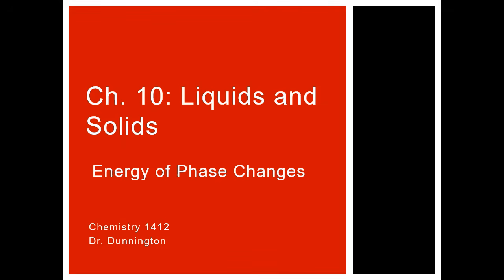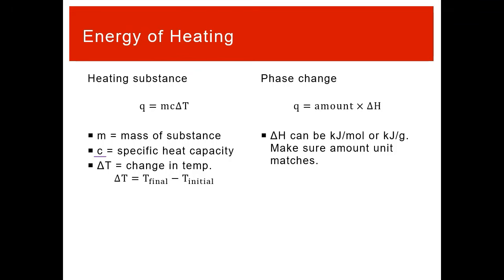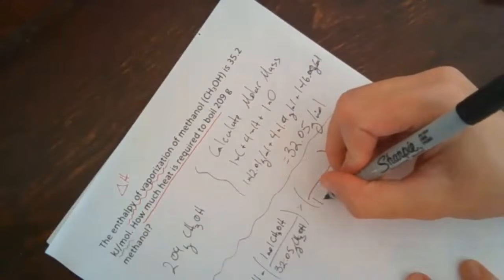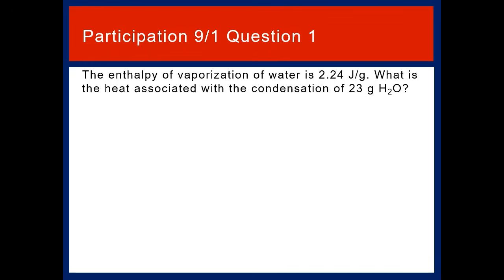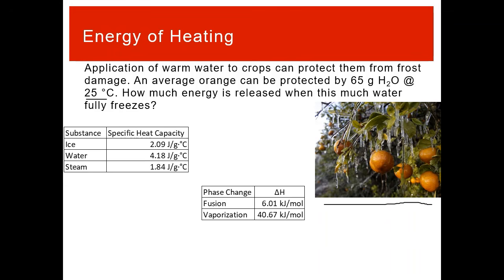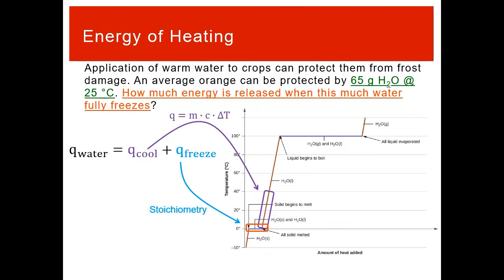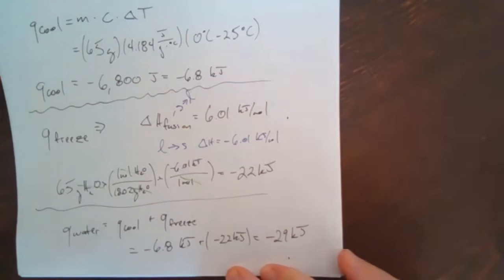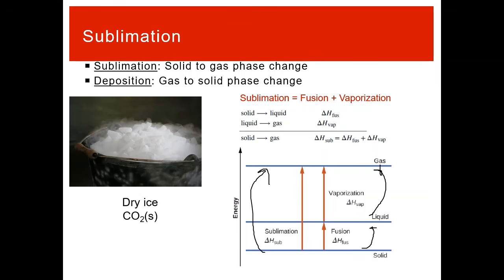CHEM 1412 Lecture 8/31-9/1 Part 2: Energy of Phase Changes